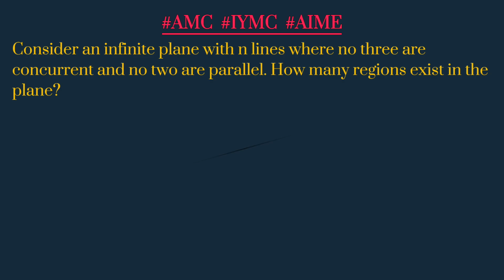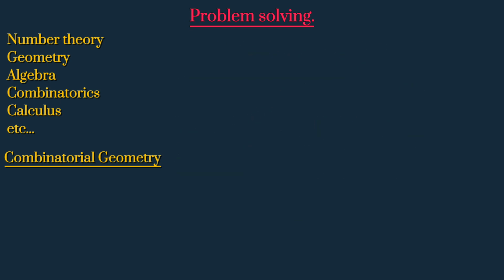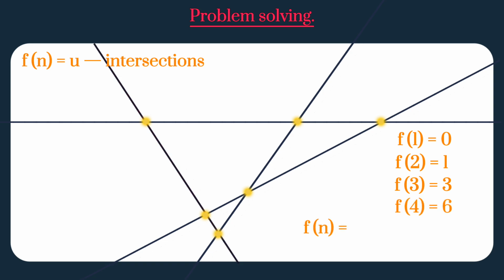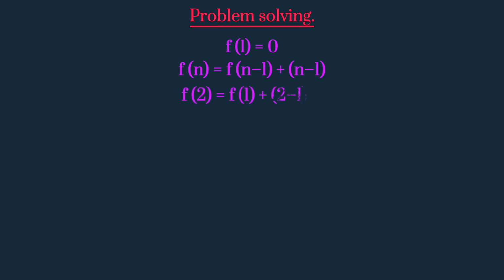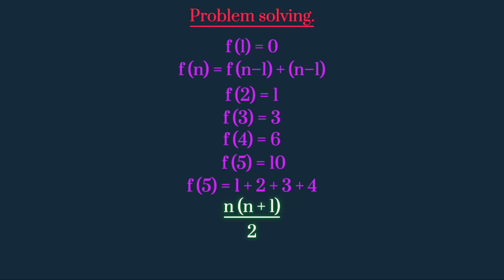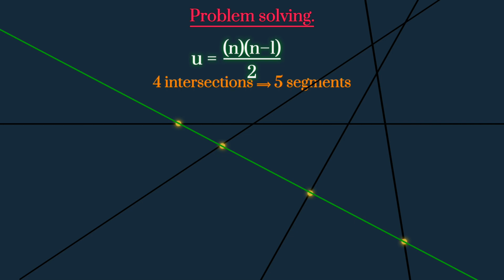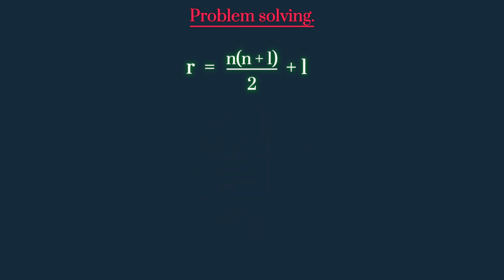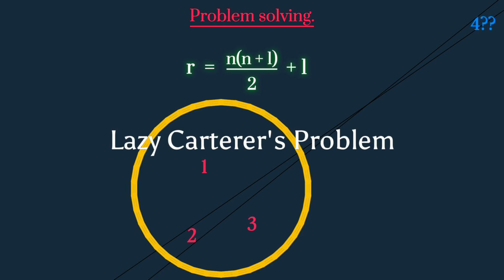This competition turned the Carterer problem into an Olympiad nightmare😰. Let's solve it!!👍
TIME STAMPS HERE!!👇
This is basically a very common problem that appears in so many maths competitions. It shifts the Carterer problem from that simple pizza into an infinite plane. Thickening the solution but enhancing the elegance both by a wide margin!!😀🤩.
You should also take note that rather than just giving the problem's solution, I also explore the concept vastly explaining its origin... Lazy Carterer... and so on. Which engages you guys, and I can bet you'll love it.👍
I use very usual maths methods plus the proper structure to solve it!.
The solution is neat and teaches problem solving skills, very easy to understand.

Time stamps.
0:00 — 0:23  Introduction of the problem.
0:24 — 0:59  Explaining key terms from question.
1:00 — 1:34  Problem solving techniques.
1:35 — 4:32  Solving starts (Part I).
4:33 — 6:29  Solving continues (Part II).
6:30 — 6:43  Ending solution.
6:44 — 7:25  Further exploration.
7:26 — 7:42  Closing remarks.

Thanks, everyone!... wont be posting in the next 3months 😕.